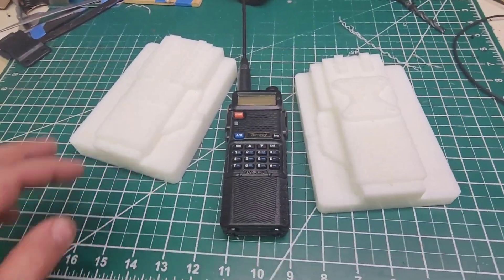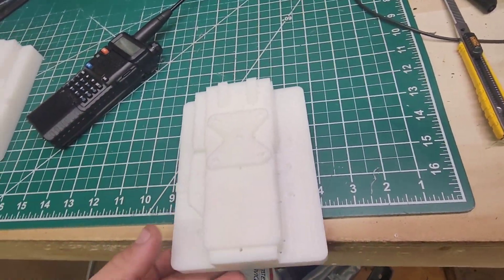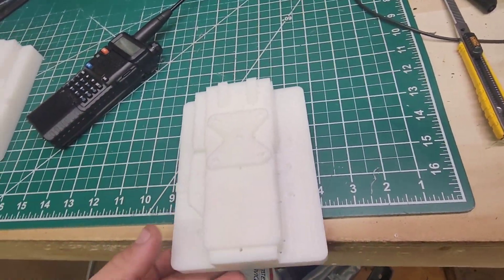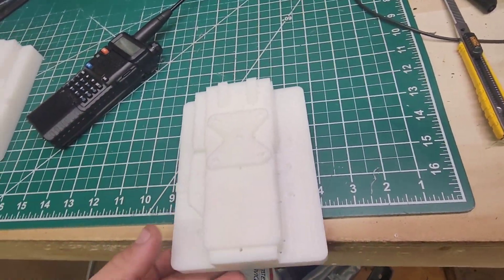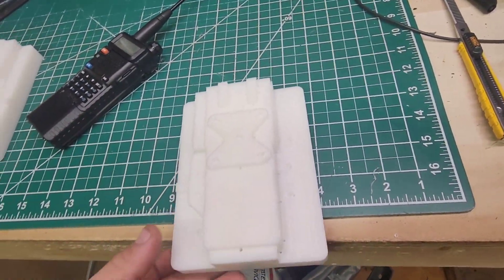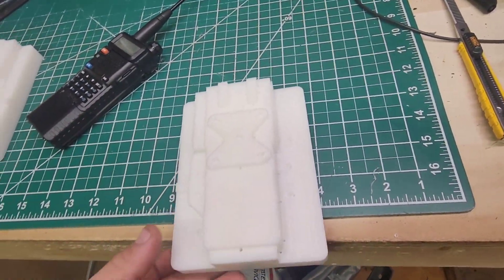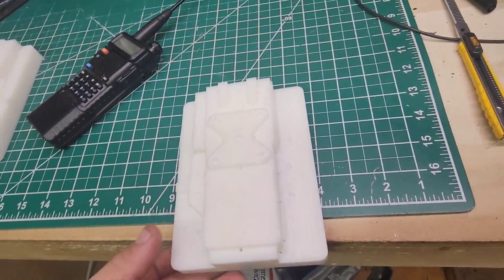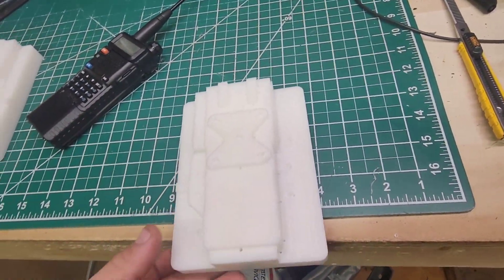UV5R Beofeng Mold came in!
Since the new mold is in we are drilling it to get ready for vac forming. I talk about my heat press and vac set up. and see the Dex after the pulls. Sadly we can't finish just yet.